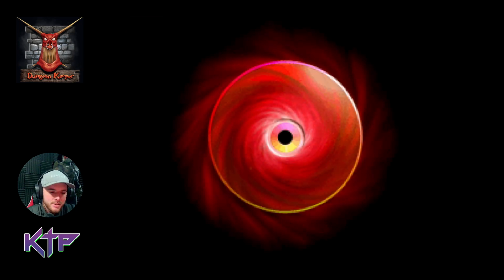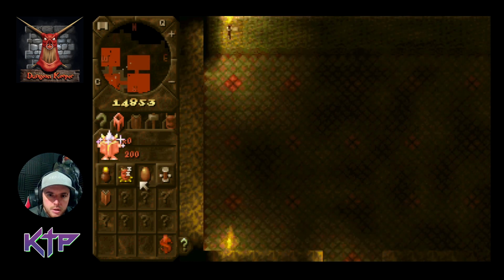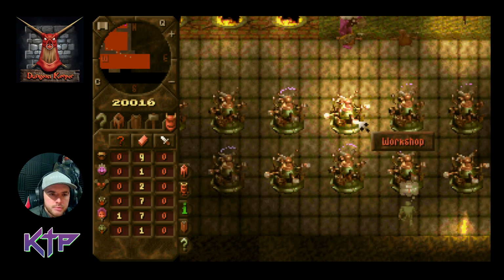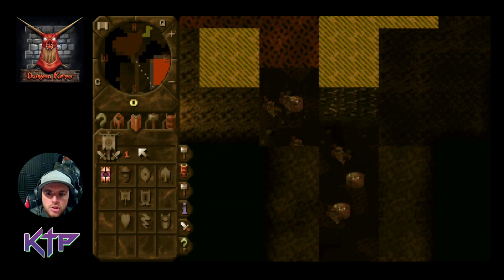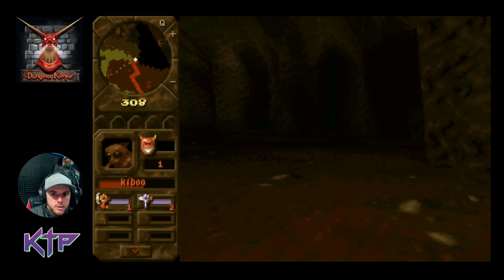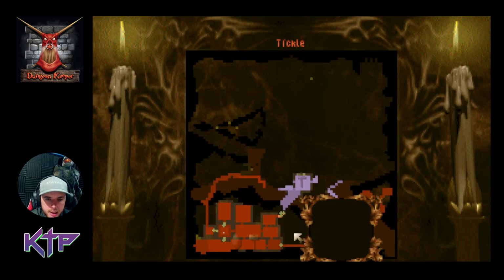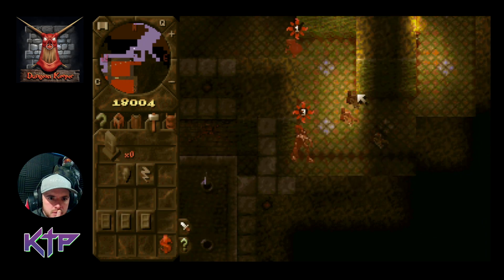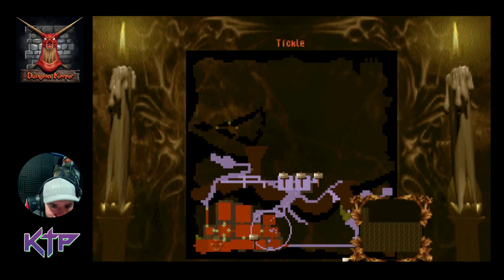Episode 2 on Dungeon Keeper - Should be a Tickle!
After battling my way through Wishvale, I move onto the town of Tickle. Should be pretty straightforward. Right?